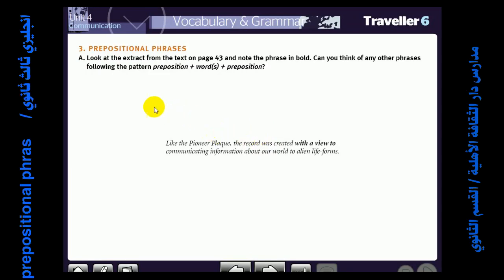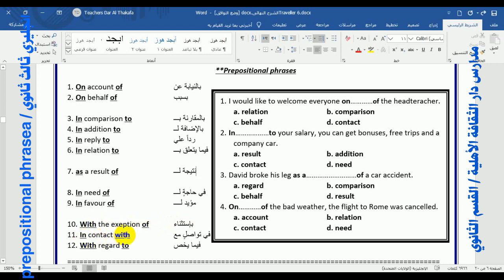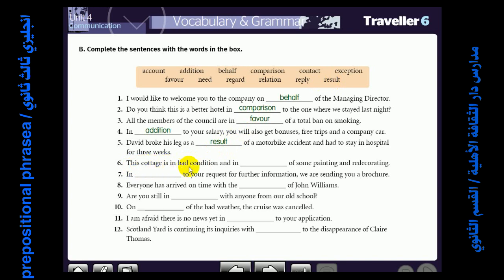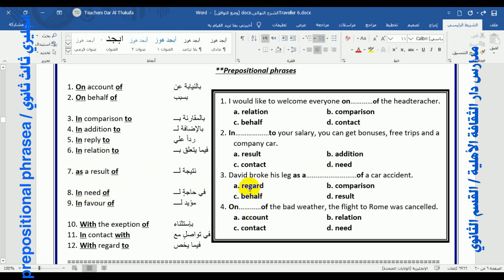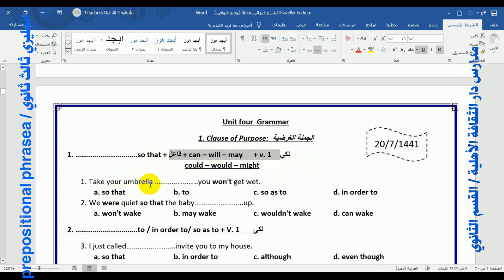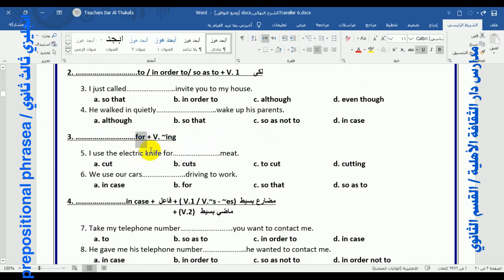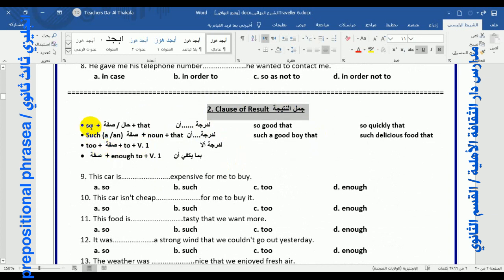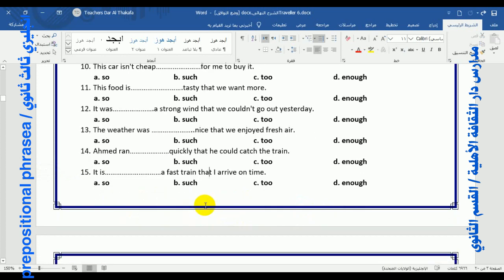انجليزي 3 ث